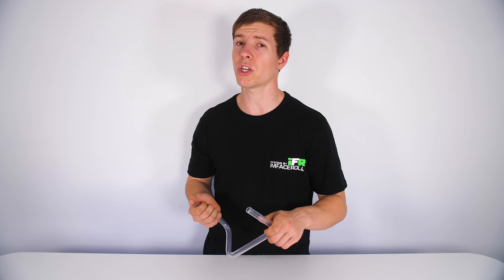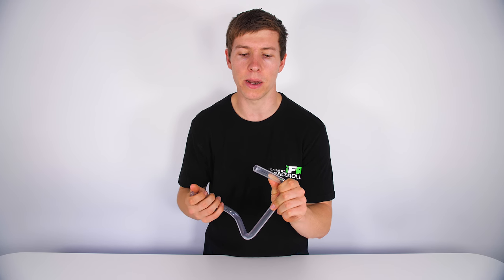Top 10 Tips - Most Common PC Water Cooling Mistakes - Beginners and Advanced Guide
Top 10 tips Most Common PC Water Cooling Mistakes - Beginners and Advanced Guide. Today we are taking a look at my top 10 tips for most common pc water cooling mistakes that i see people make very often as a beginner or even an advanced user. Custom pc water cooling should be done using a check list guide to prevent these mistakes from occurring because even the more advanced water cooling experts can some times forget and if you are a beginner, defiantly check over this tips guide a few times. I hope you all enjoy my top 10 tips for most common pc custom  water cooling mistakes made by beginners and advanced users.